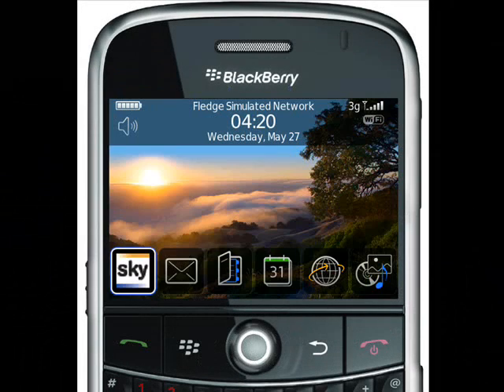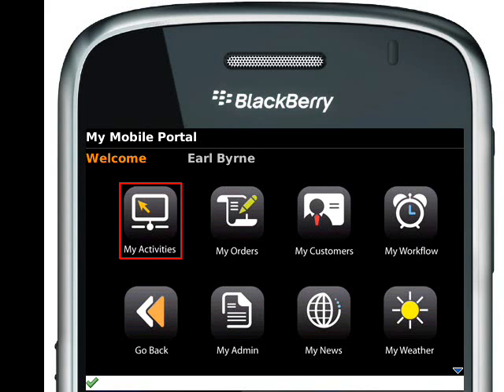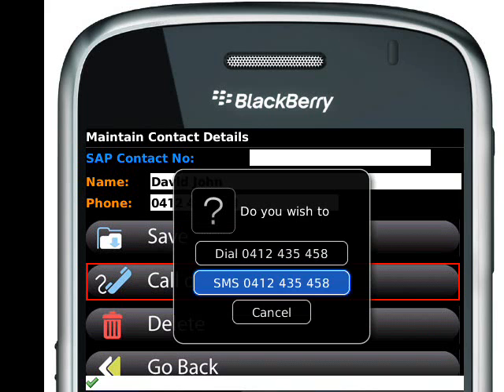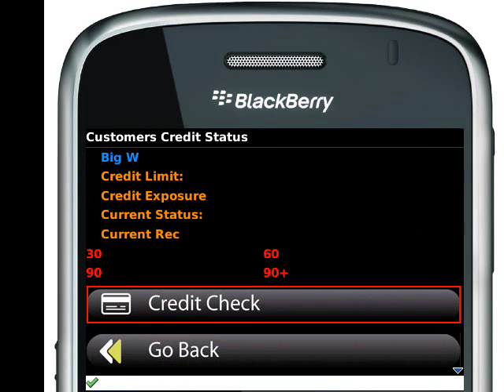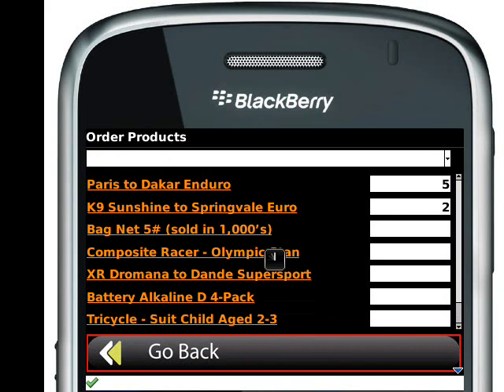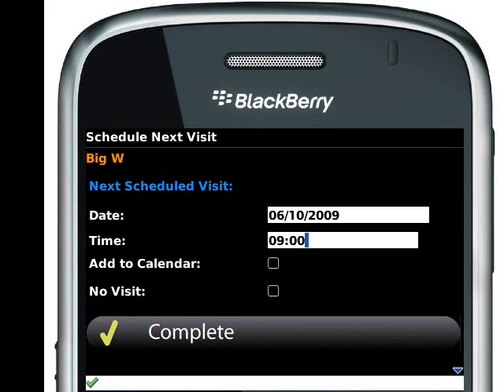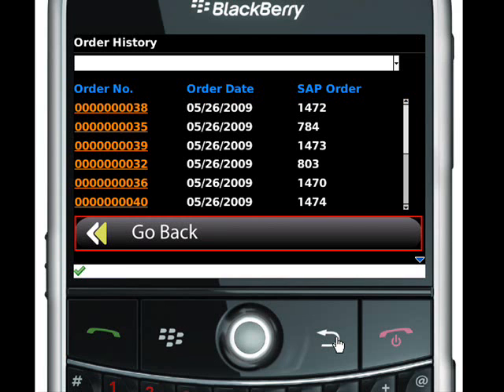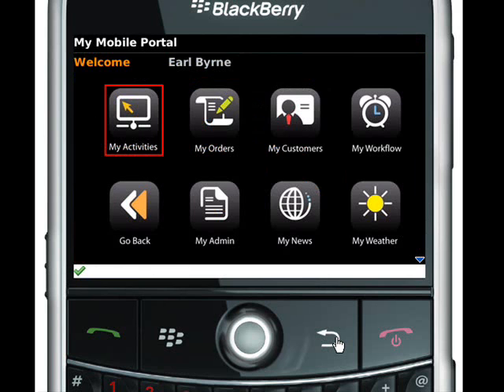SAP Sales Order & Activity on Blackberry by Sky Technologies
Sky Technologies demonstration video of SAP Sales Order and Activities on Blackberry

(SAP, SAP on Blackberry, Sales Order and Activity)